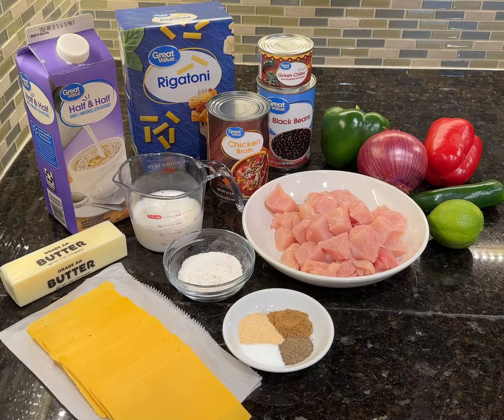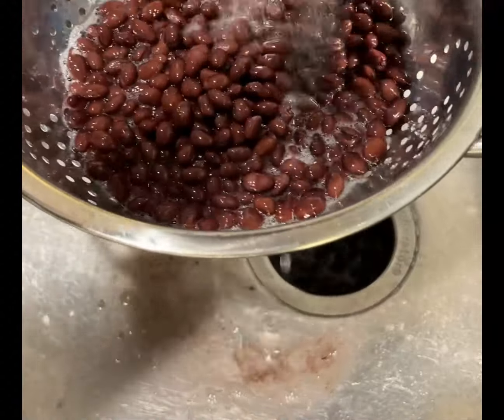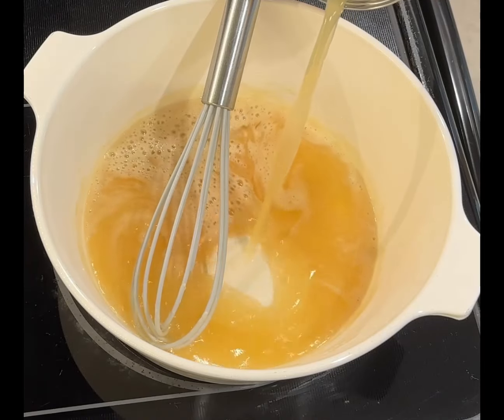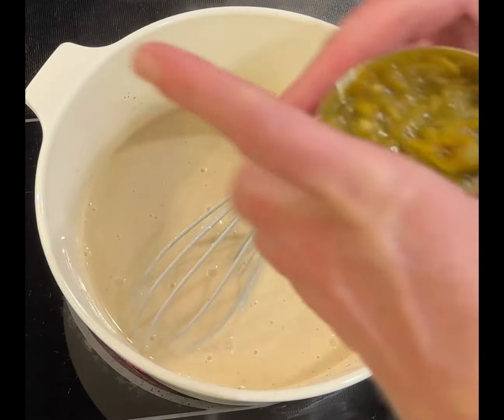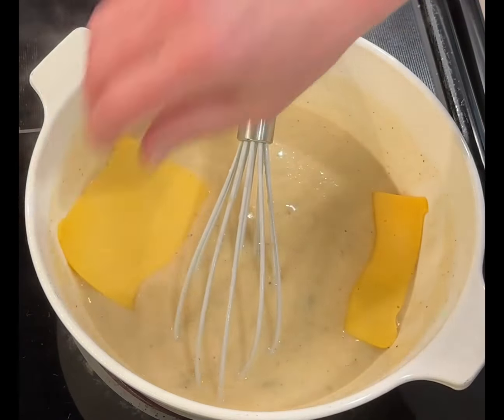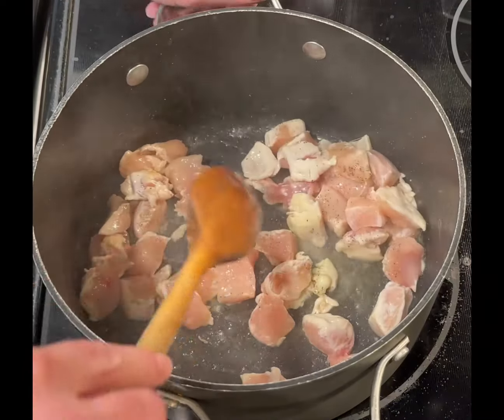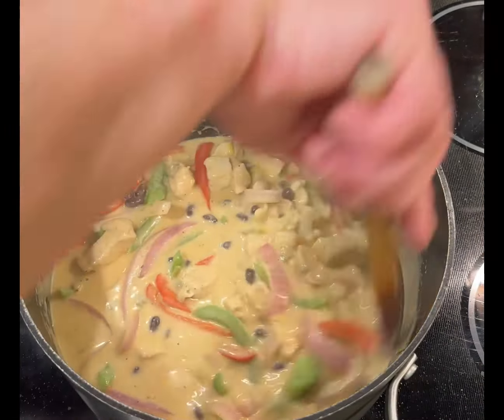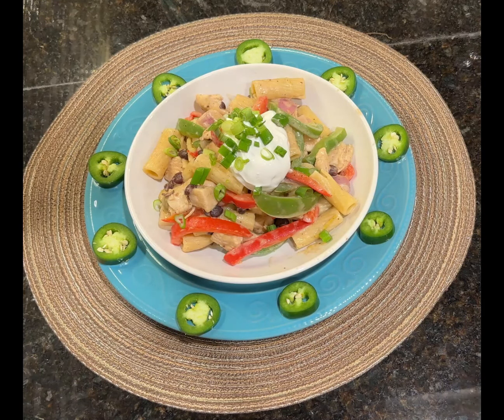Chicken Enchilada Pasta - Creamy Cheesy Pasta Dish - Everyone Will Ask for the Recipe!!!!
This recipe is my copy cat version of Chicken Enchilada Pasta from a restaurant that used to be in business called Semolina's.  Once they closed, I tweaked a recipe I found on the web and it's pretty close to what the used to serve.  It's cheesy, hearty, delicious and if you're a pasta fan, you will absolutely love this recipe!

Chicken Enchilada Pasta

Cheese Sauce
2 tablespoon butter
2 tablespoons flour
1 can chicken stock
1/2 half and half
1 tsp cumin
1 tsp garlic powder
1/2 teaspoon salt
1/2 tsp pepper
4 oz. can diced green chilis
1 lime, juiced  (about 2 tbsp)
1/4 pound American cheese

Chicken Enchilada Pasta

2 tbsp olive oil
1/4 pound cubed chicken breast
1 red onion, cut into 1/4-inch wide strips
1 green bell pepper, cut into 1/4-inch strips
1 red bell pepper, cut into 1/4-inch strips
1 can black beans, drained and rinsed
1 cup Enchilada Cheese Sauce
16 oz. box rigatoni pasta, cooked according to package directions

Garnish (optional)
1/2 cup Cheddar cheese
1 dollop sour cream
2 tablespoons green onions, sliced
6 jalapeno slices

Instructions:
Cook and drain pasta according to package directions.

Melt butter and add flour, whisking until well combined and flour is cooked, approximately 3 to 4 minutes.  Add chicken stock until thickened continuing to whisk.  Add half and half, seasonings, green chilis and set aside.

Sauté the chicken for 3 to 4 minutes and add the vegetables, continuing to stir until onion and peppers are cooked but still slightly crisp.  Add cheese sauce, black beans and stir in pasta.  Mix all ingredients well, garnish and serve.